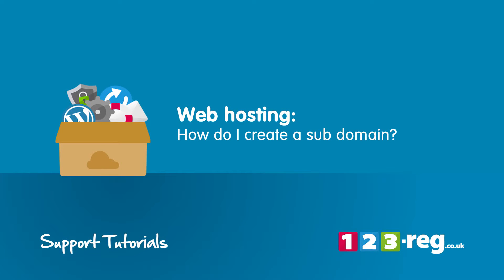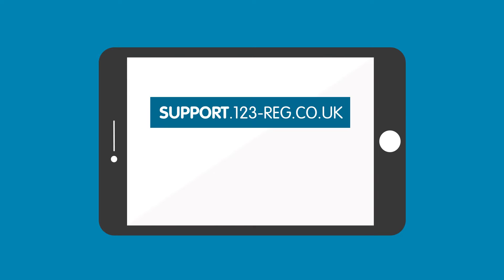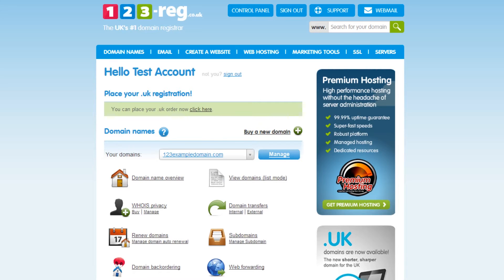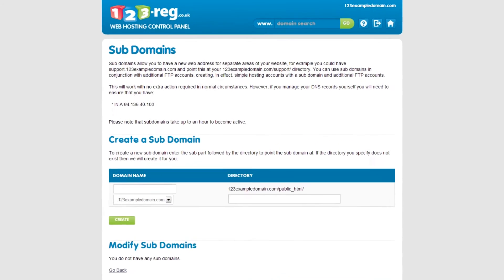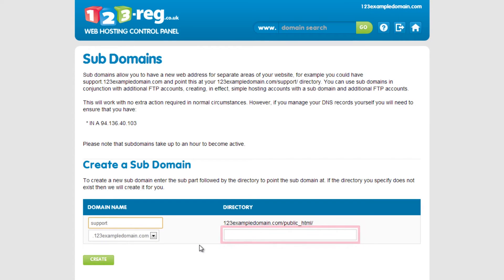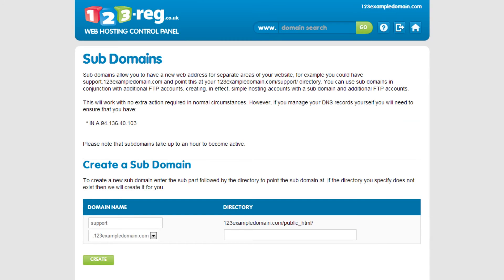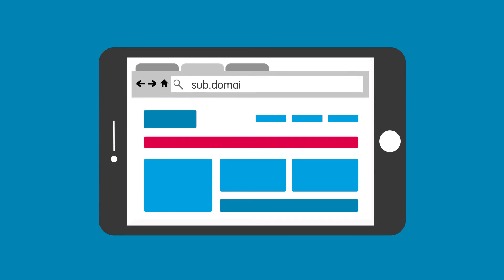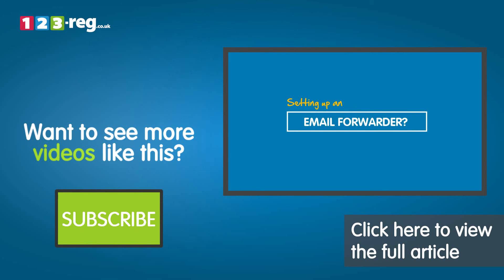How to create a sub domain | 123-reg Support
Watch this short video to learn more about sub domains, when it’s best to use them and how you can go about setting one up yourself.

A sub domain is a good solution when you want to better organise different areas of your website. For example, if you have a support section on your site, you can create a web address like support.yourwebsite.co.uk, which is a sub domain of yourwebsite.co.uk. You can also create a sub domain for your blog in the form of blog.yourwebsite.co.uk.

So, when visitors type in a sub domain, they will be directed to that specific section on your site, instead of your main website. This is very useful, especially when you have a big website or an online shop, and want to make it easy for your visitors to get around.

Watch the video to learn which steps you need to follow to create your sub domain.
For more steps and a transcript of this video, check out the following article from our support